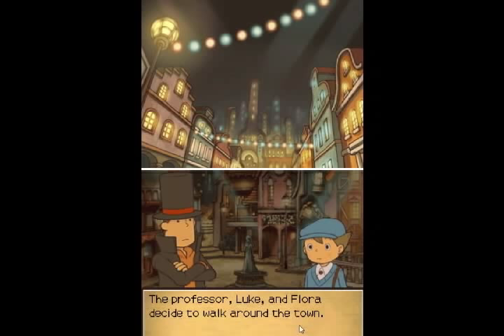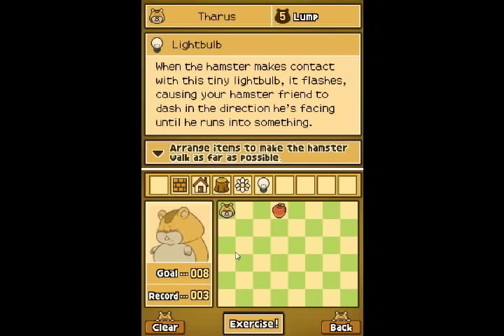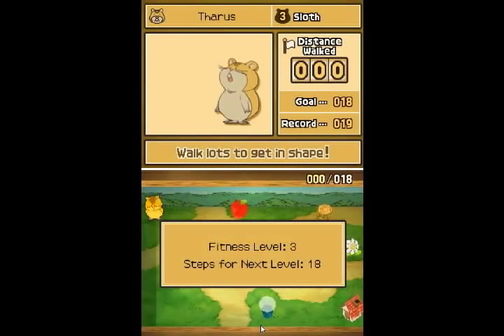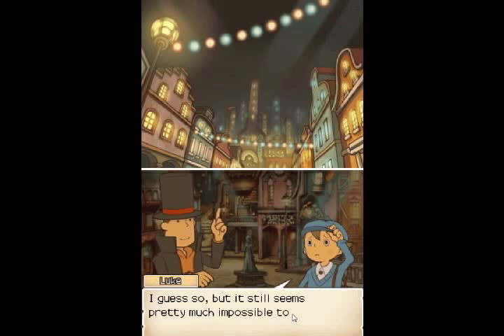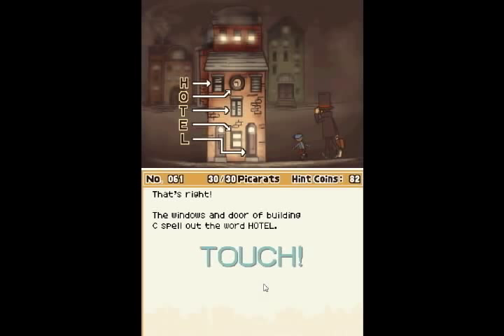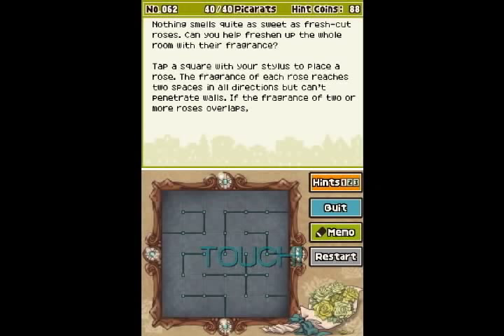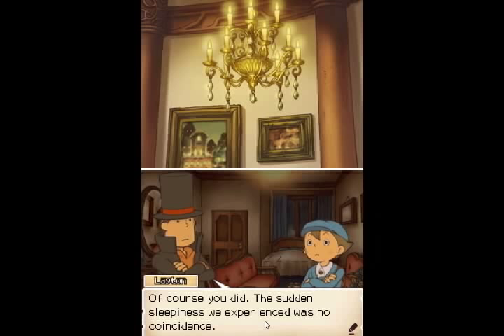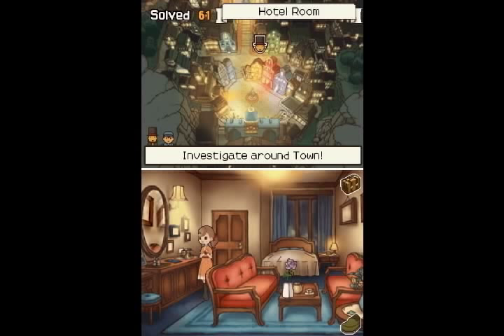Let's Play Professor Layton and the Diabolical Box - Part 19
Thus we begin to explore the town of Folsense a little, and the first stop is the hotel.  Also, a revelation of why we landed in this town at all.

Puzzles Encountered:

061:  Where's the Hotel?
062:  Smell the Roses Again